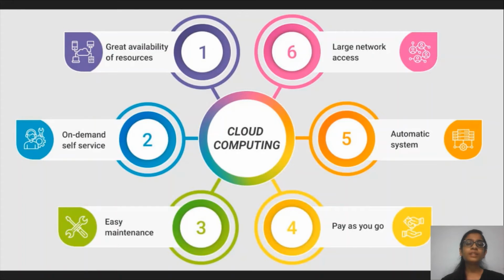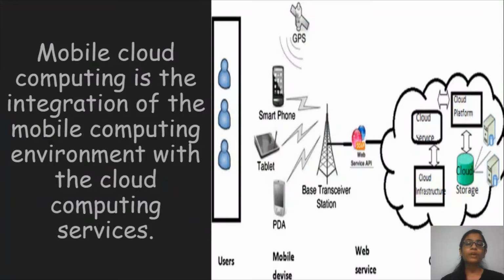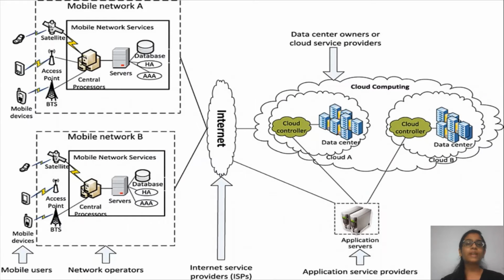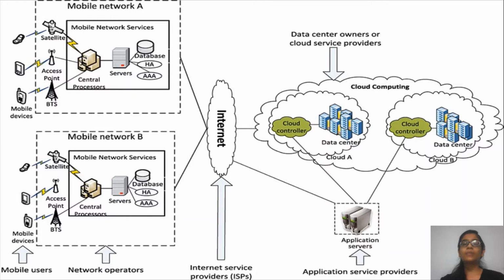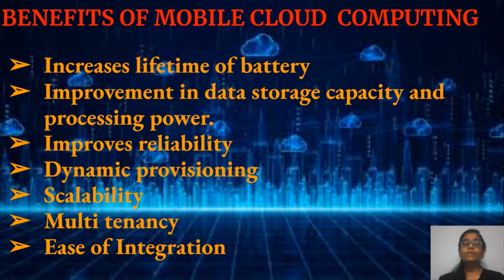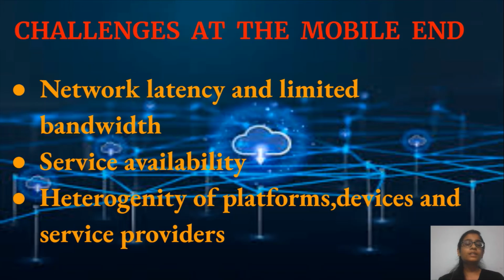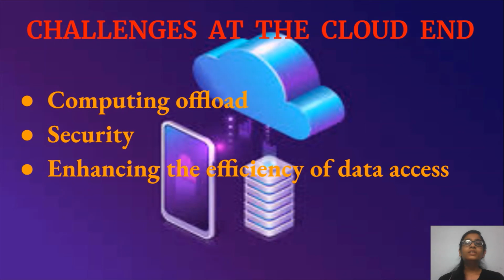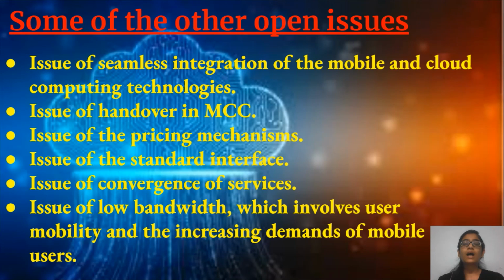Mobile Cloud Computing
Cloud computing , Mobile cloud computing (MCC) - Architecture ,Benefits , Challenges.